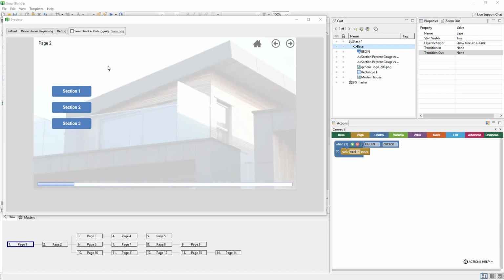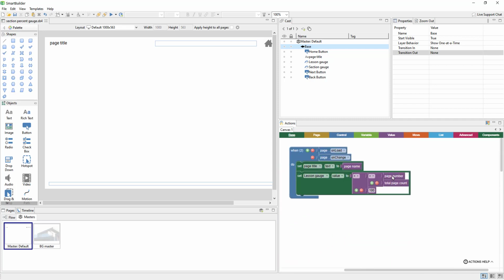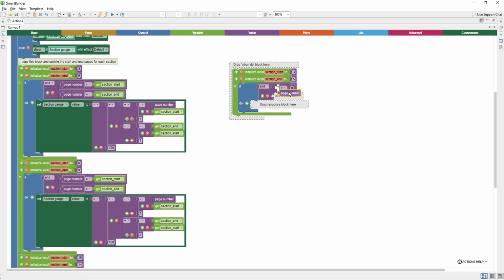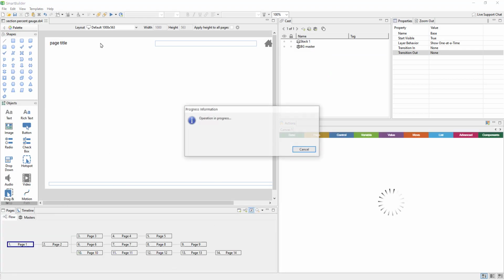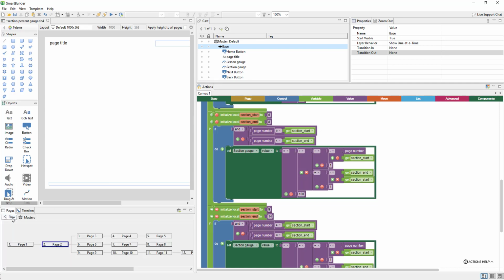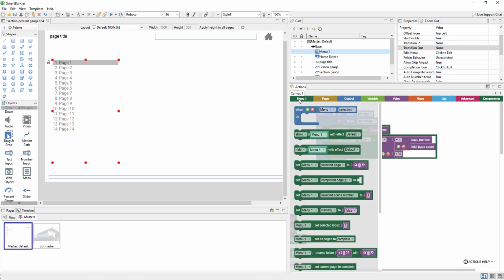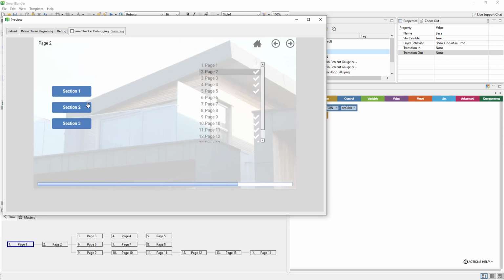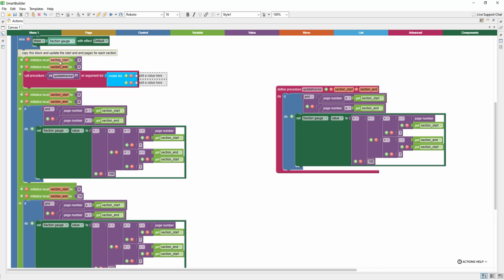Creating Section Progress Trackers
Learn how to create section progress trackers and a global progress tracker that works for non-linear lessons in SmartBuilder. We'll be using Local Variables to create re-usable segments of actions, doing a little math, and learning how to centralize common actions using Procedures.

0:00 Intro and walkthrough
4:53 Using Local Variables and math blocks
10:29 Copying and pasting sections
12:45 Changing section start and end points
14:17 Creating a non-linear lesson progress tracker
21:51 Cleaning up logic with Procedures (optional)